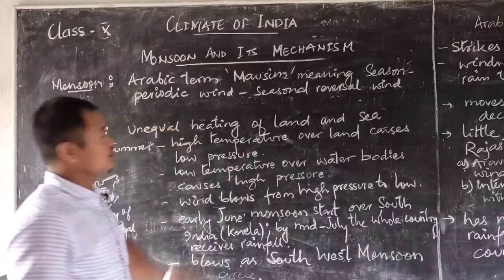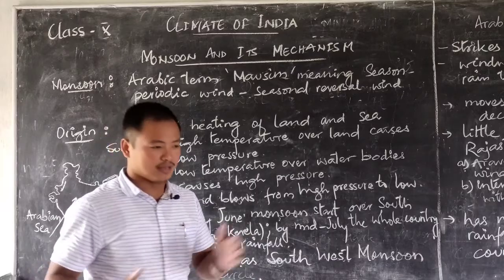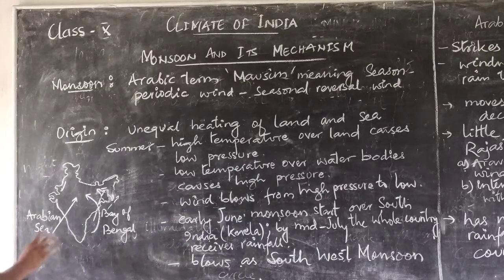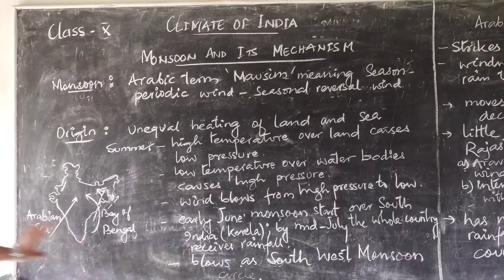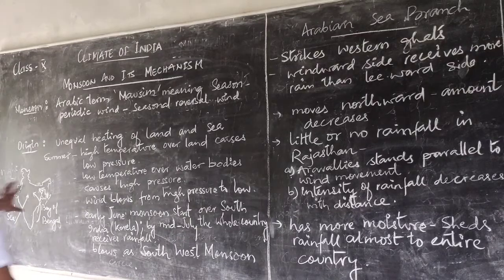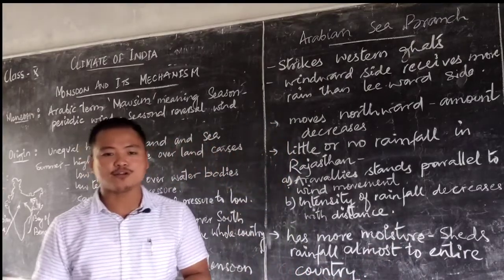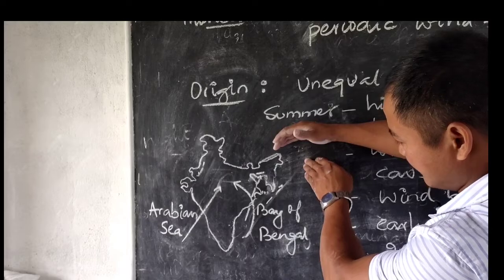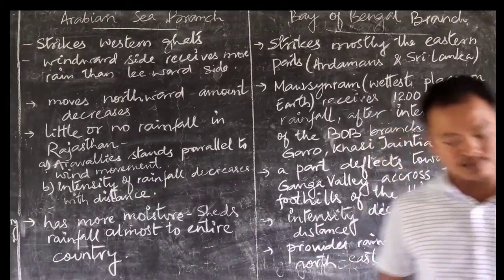Class X # Geography # Climate of India.